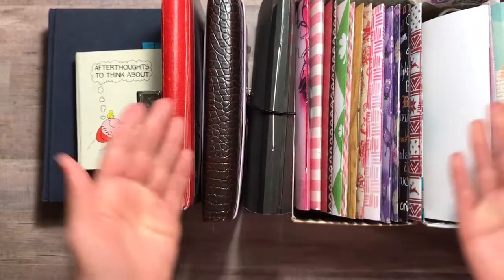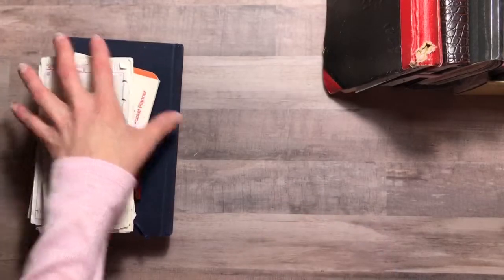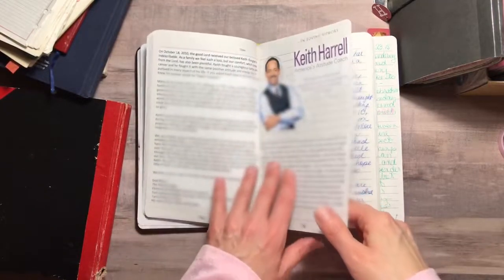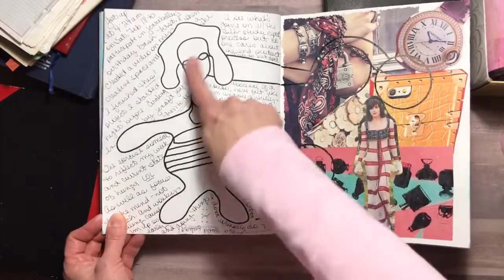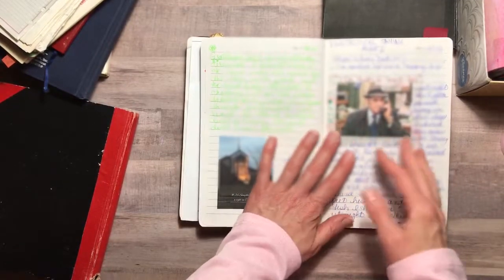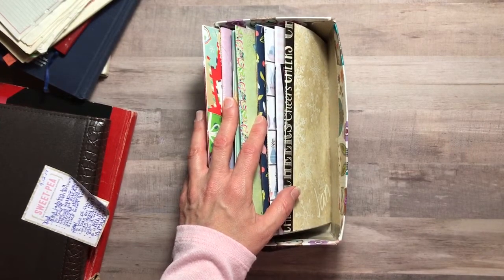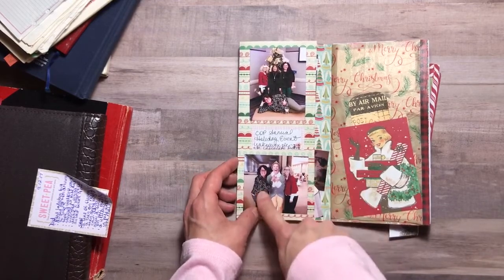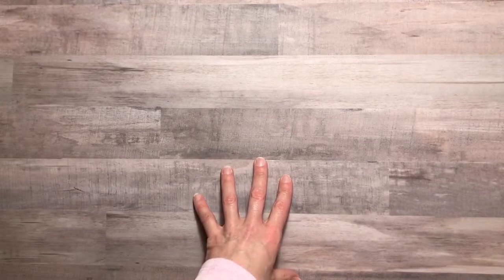My 2019 Hybrid Journal - Part 1 Behind the Curtain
This is a show and tell about my journey to selecting a journal/planner for 2019. Part 2 is a tutorial on how I made my journal and how I'm using it now.

Things Mentioned:
Keith Harrell Book

Depression: please reach out to family, friends or your doctor for support...You are not alone!